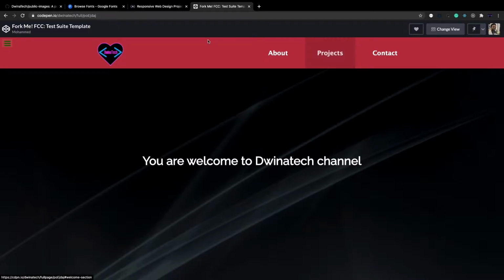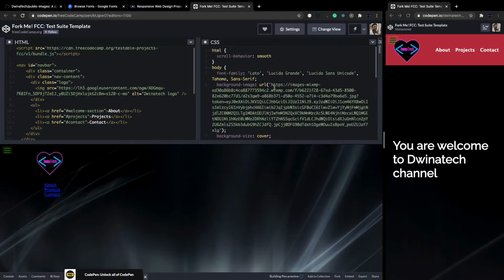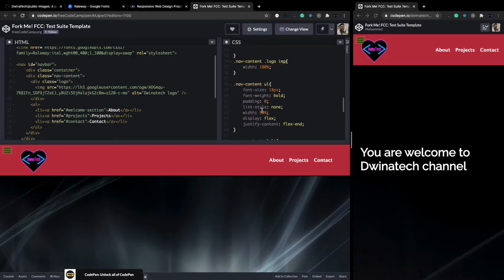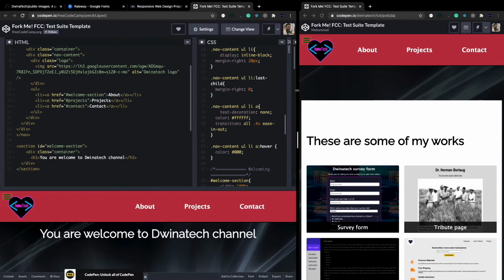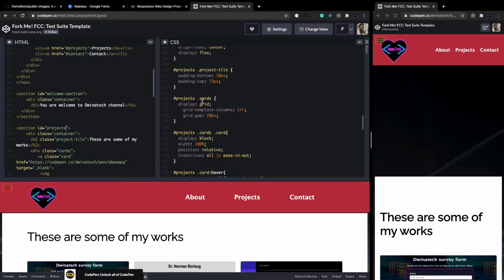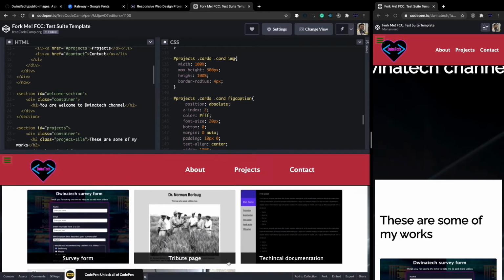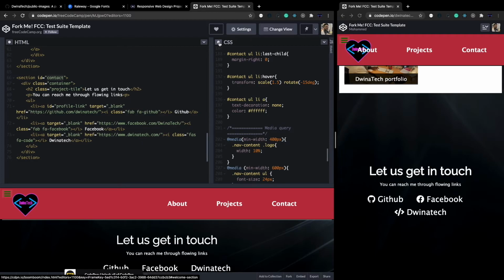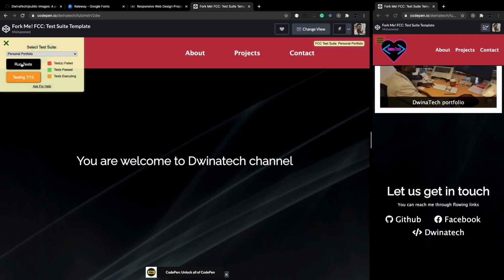Build a FreeCodeCamp Personal Portfolio Webpage by using only HTML & CSS 2021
In this video, you learn how to create a freeCodeCamp Personal Portfolio Webpage by using only HTML & CSS.